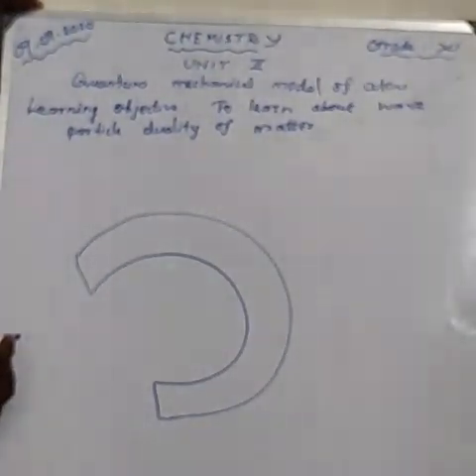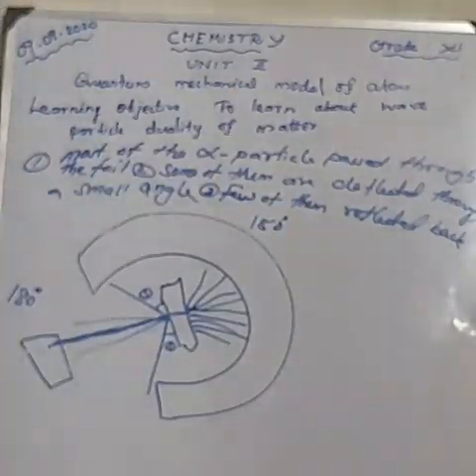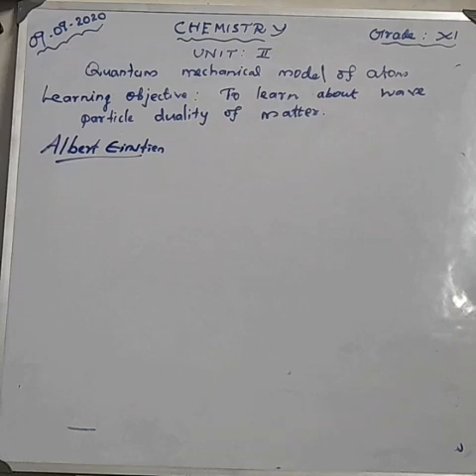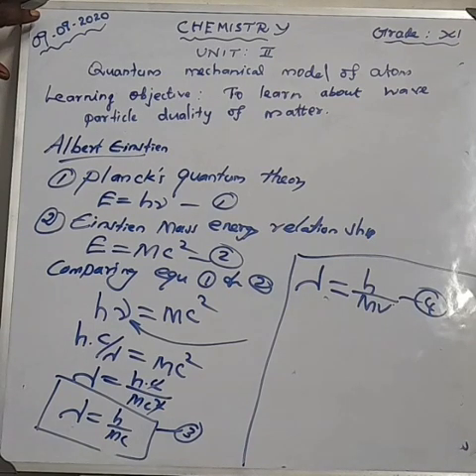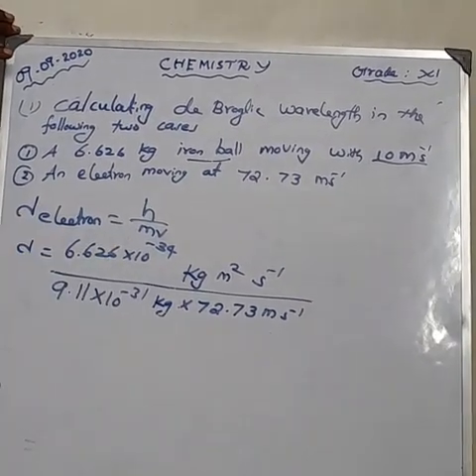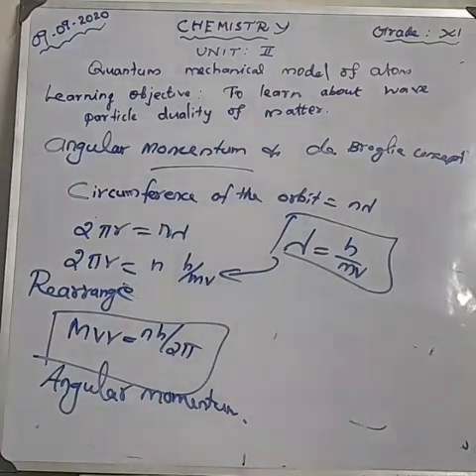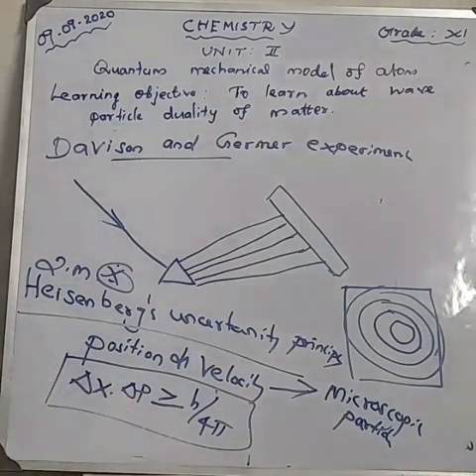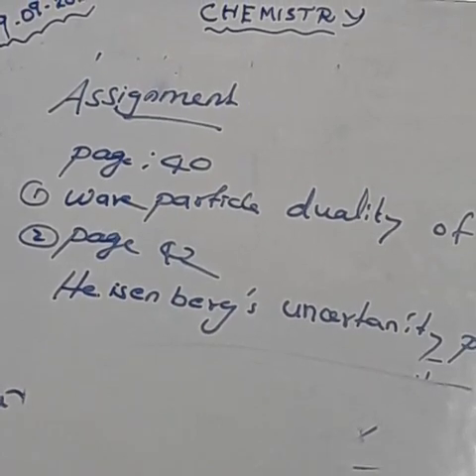Grade:11 Chemistry (Wave particle duality of matter) 09/09/2020 :02:00 pm